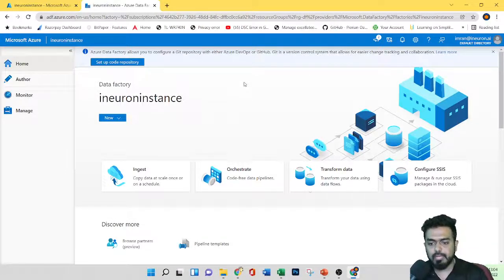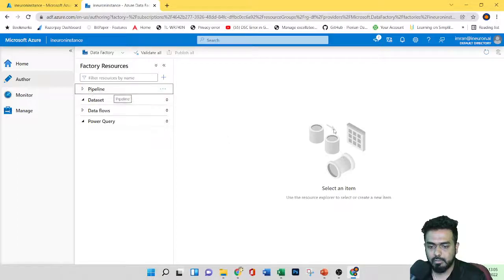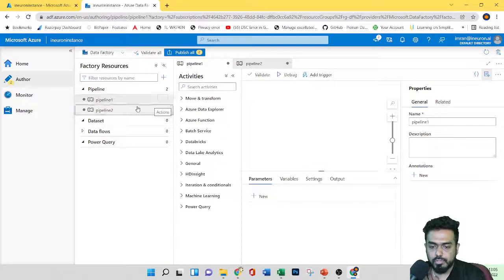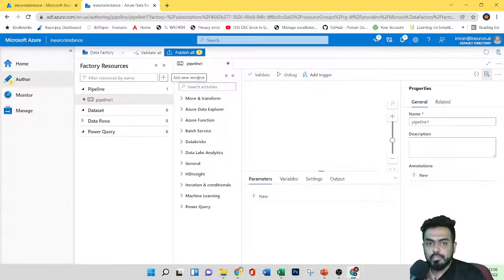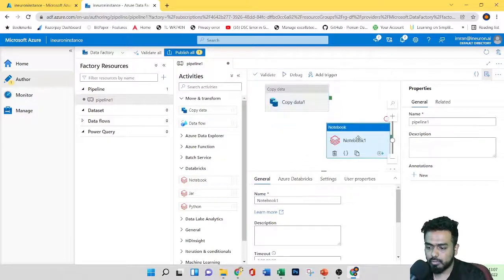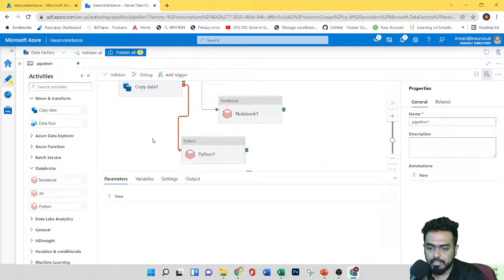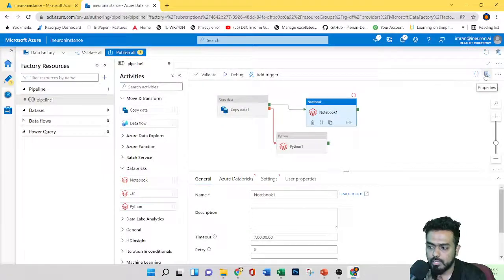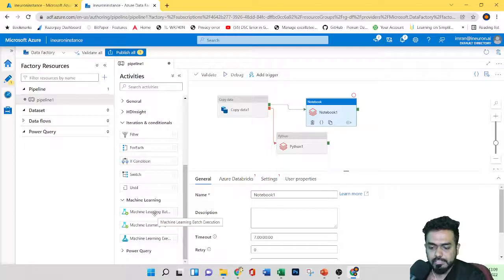data factory pipeline and activities